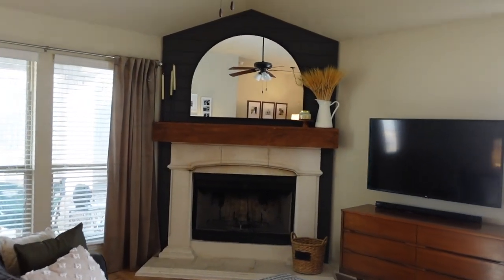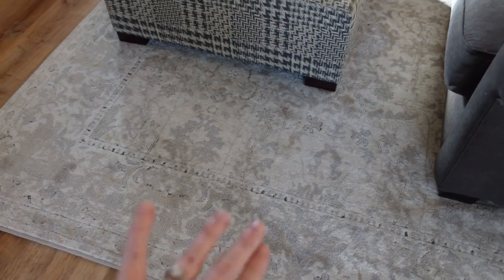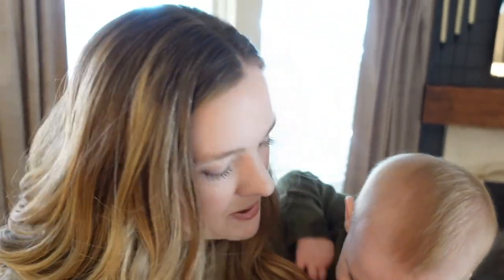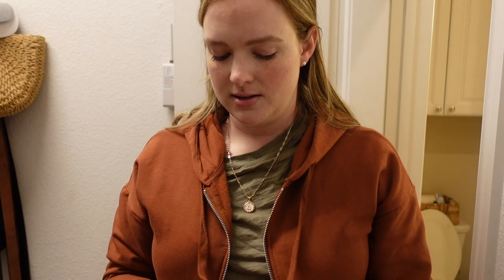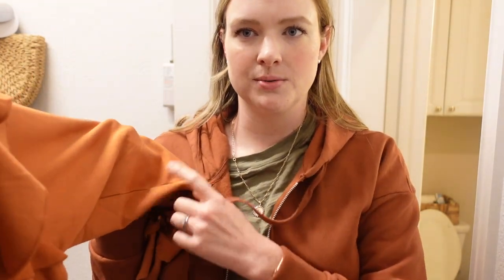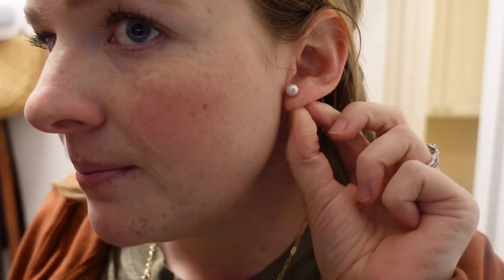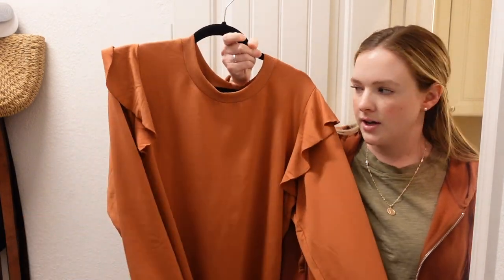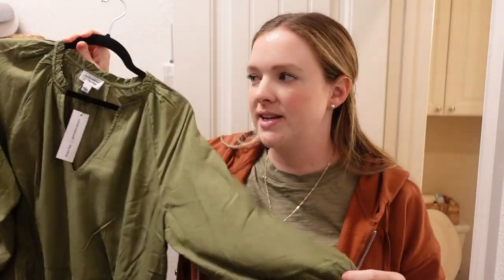Cozy Autumn Mornings, Copycat Ohana Dinner Recipes, + Den Update Complete | 2022 Weekly Vlog #32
Moss Green Trendy Cropped Tee
Gold Letter Necklace
Sensitive Ears Earrings
Burnt Orange Ruffle Sweatshirt
-Olive Green Three-Tier Dress
Colin’s New Slippers
Laneige Lip Sleeping Mask
Not Your Mother’s Texturizing Dry Shampoo
Nespresso Machine
Cropped Hoodie Sweatshirt
Mint Chip Ice Cream Protein Powder
NutriBullet Blender

MAILING ADDRESS
Blair Lamb
Gainesville, Texas
76241

COMMENT POLICY
Comments are currently disabled on all new videos. At the moment, I am able to share more freely and creatively without them.